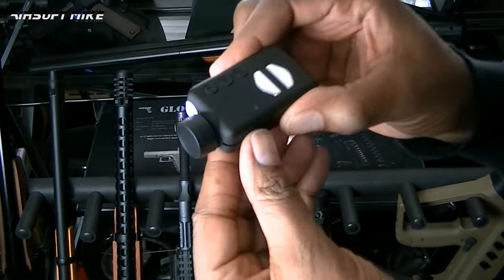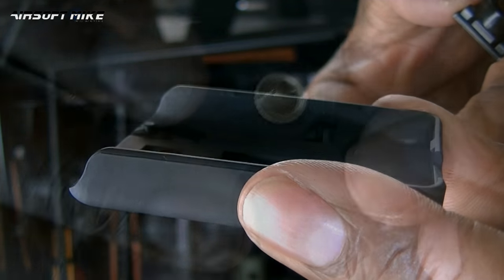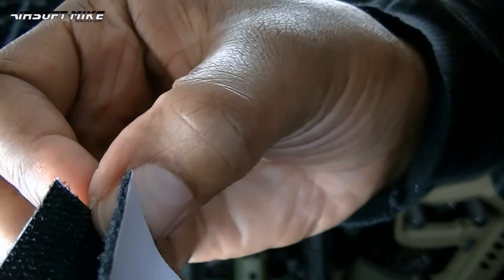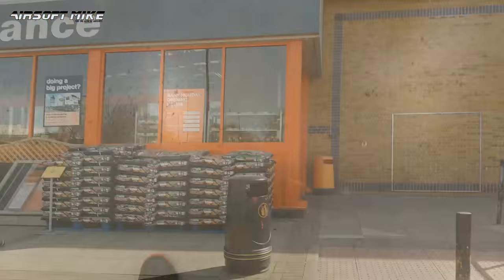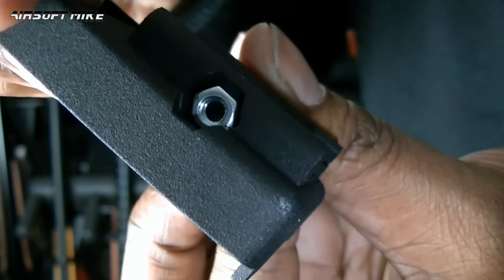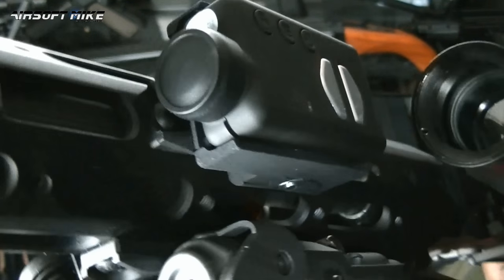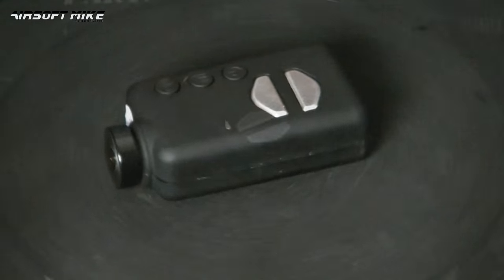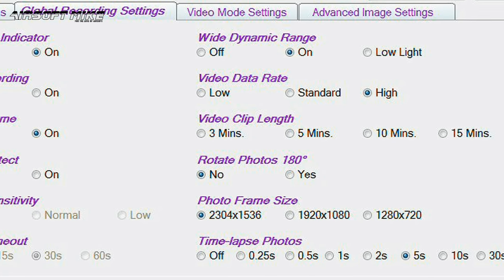MOBIUS C2 ACTION CAM The Ultimate Airsoft Cam? / Brain Exploder Mount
This neat little Action Cam is crammed full of features and sits neatly on any 20mm rail! But is it any good? Watch the video and hope you enjoy!

Available from Amazon and Ebay, including many other well known online retailers. Prices vary from £50 - £70 in the UK and approximately $60 in the United States and other countries worldwide.

You may also want to grab a lens protector for gameplay! Readily available on ebay. Just search for mobius lens protector.

Beware of fake clones! Always buy from websites that has a money back guarantee, such as Amazon and Ebay!

SPEC:
• Records in 1080p-30fps or 720p-60fps or 720p-30fps
• Three movie quality settings (super, standard, and low)
• Five video recording cycle time settings-3, 5, 10, and 15 min and   max
• Loop Recording
• Movie Flip (180 deg. rotation)
• Movie Sound allows turning off the sound and eliminating a sound track from a video
• Photo capture mode with frame sizes of 2304x1536, 1920x1080, or 1280x720
• Time Lapse photos of .25, .5, 1, 2, 5, 10, 30 and 60 second intervals.
• Recording LED toggle flashes the recording mode LED on the top and rear of the camera.
• Movie/photo time stamp toggle
• Power on button delay (to prevent premature activation while handling)
• Auto-record when power to the camera is applied (useful for dashcam use - no button presses needed.)
• Charging on/off toggle when plugged into a USB data port (useful for some external USB devices)
• TV out (PAL or NTSC), which includes a playback mode with audio.
• TV display ratio (4:3 or 16:9)
• GUI program for Windows OS for easy setting of the parameters as well as updating the firmware
Video format: 1080p HD @ 30fps, 720p HD at 60 or 30fps
Battery: 520mah / Battery life after full charge, on continuous first use, well over 90 mins, but some users state much longer (continuous non stop use)
Video storage: Micro SD Cards up to 32GB
Weight: 39g (camera only)
A/V live out: Audio and video out available